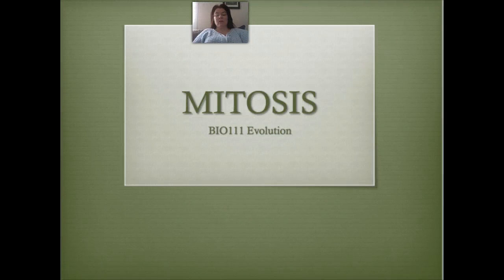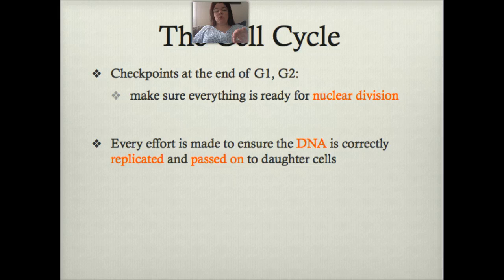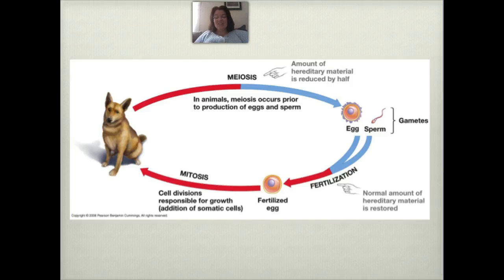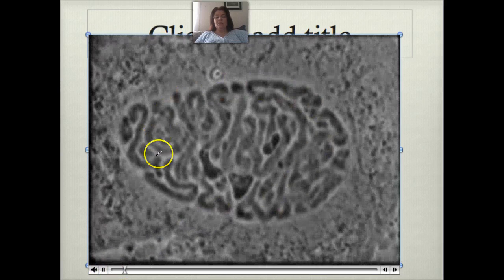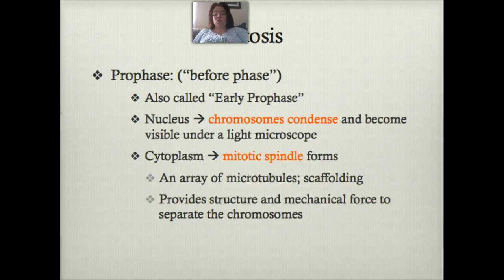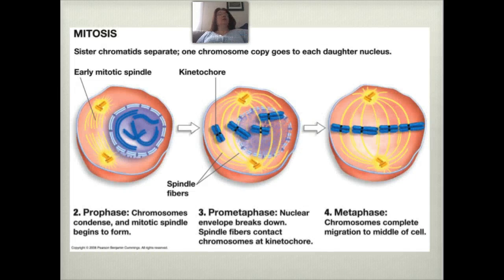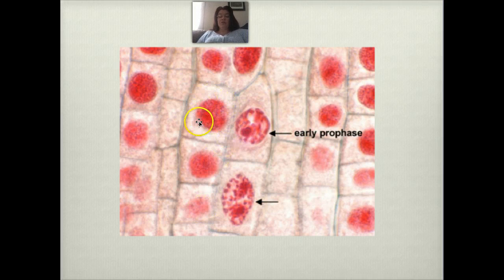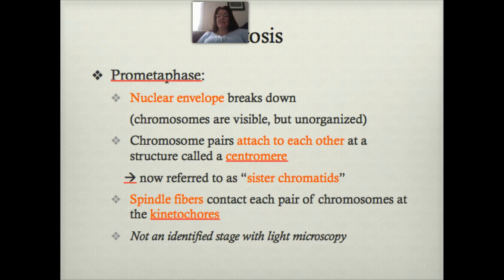Mitosis - Part 1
The first section of BIO111 Evolution lecture on Mitosis